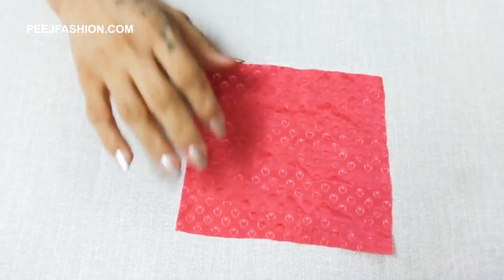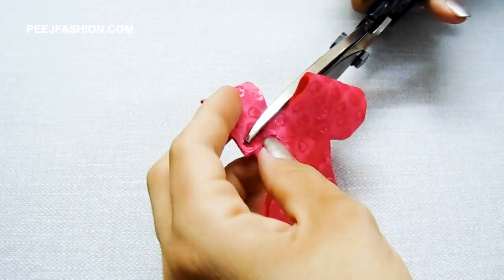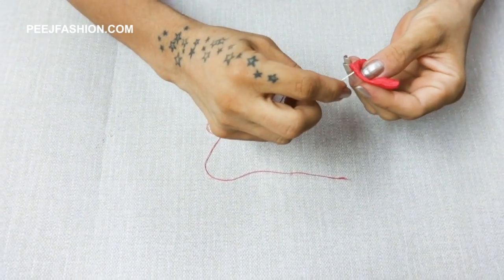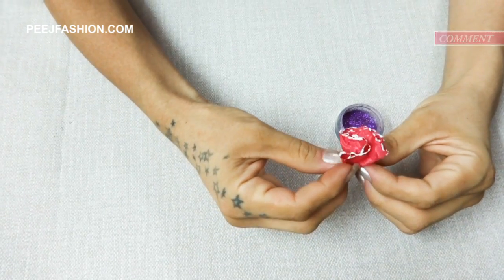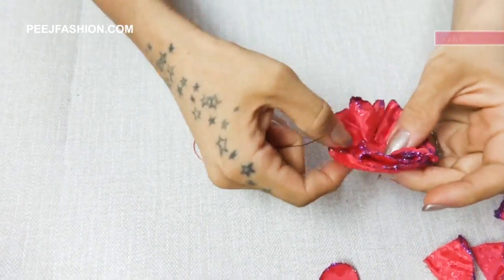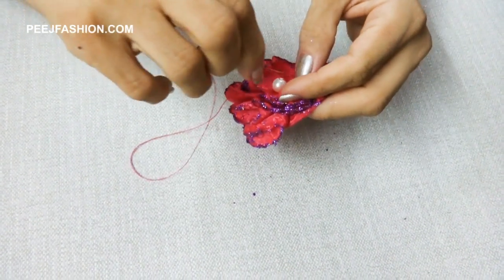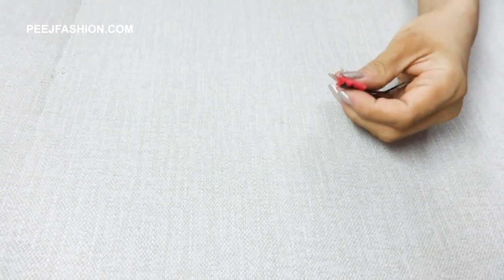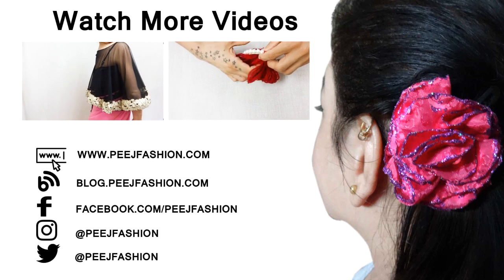How to make a Flower Hair Clip - DIY Hair Clip (Hindi)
Do It Yourself Hair Clip

Easily make a flower Hair Clip by yourself.